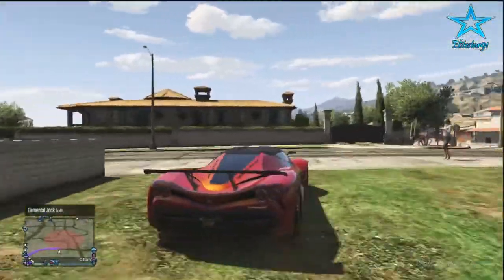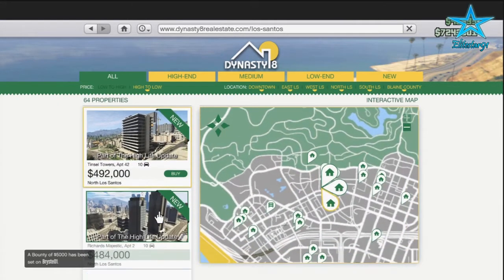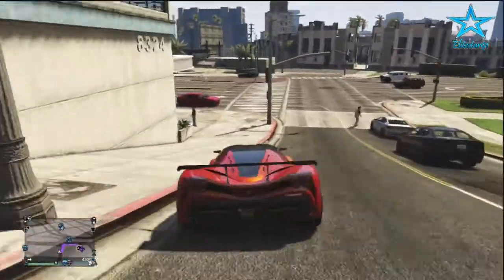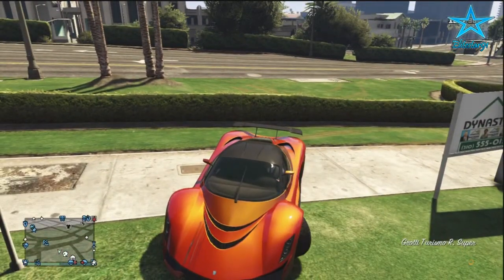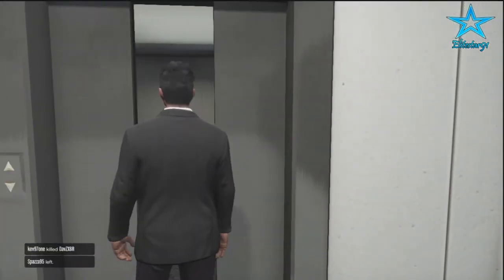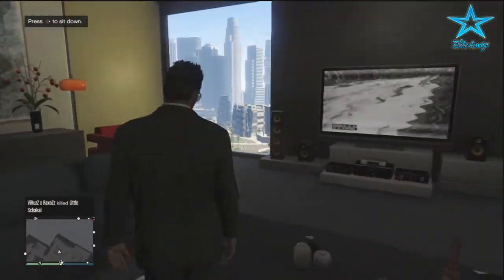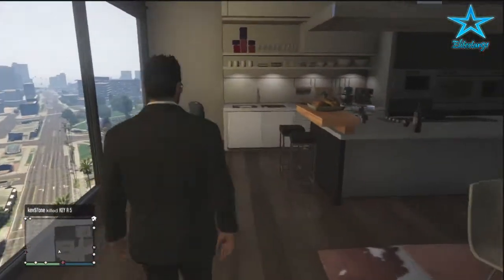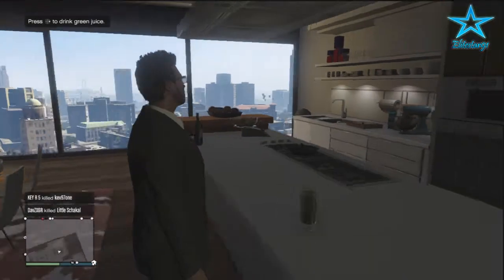GTA Oniline: Purchasing 500k Apartment - High Life Update